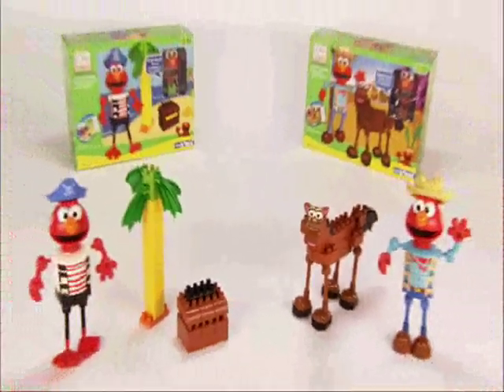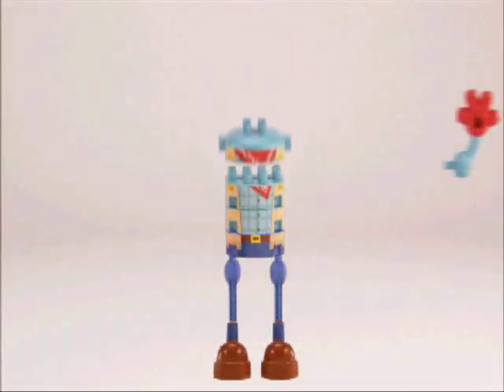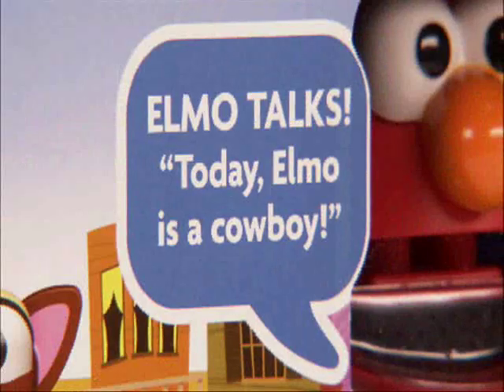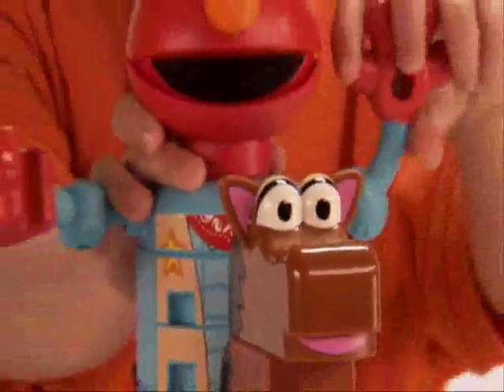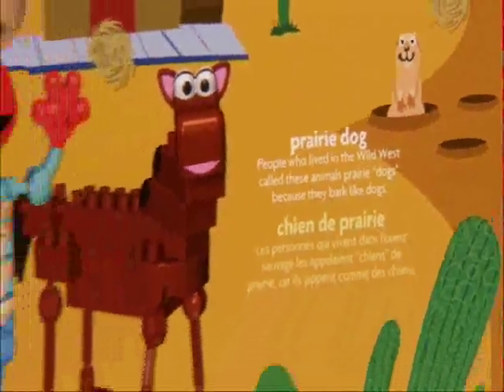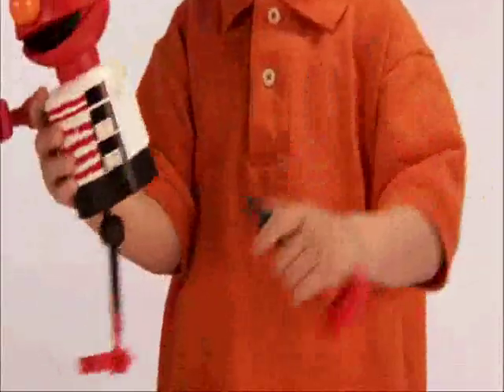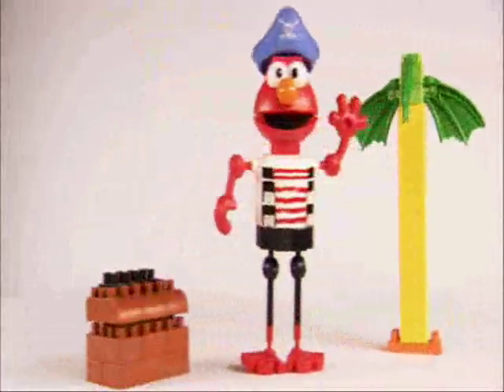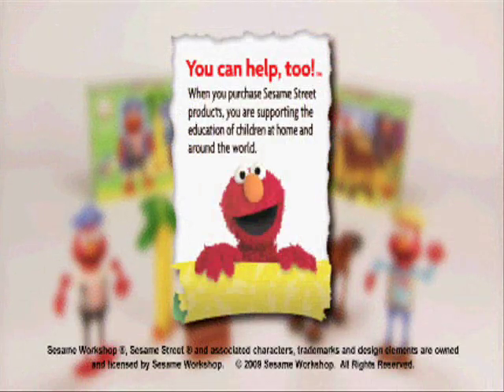85018 744476850188 SESAME STREET ELMO'S SUNNY DAYS BUILDING SET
Let's go to the beach!  Build Elmo - complete with snorkel mask, swimsuit and flippers - plus his sandcastle at the same time!  Includes three educational "Play & Learn" activity cards.